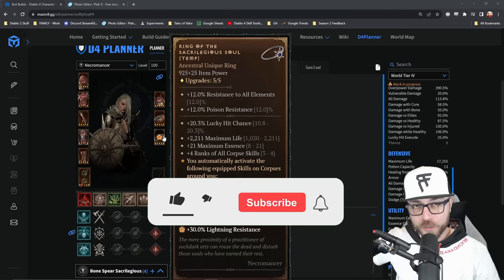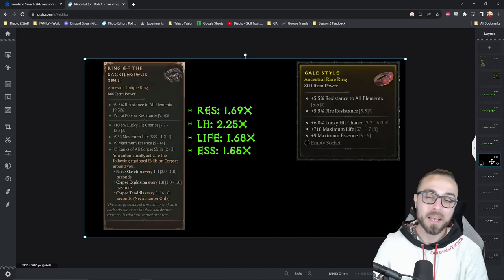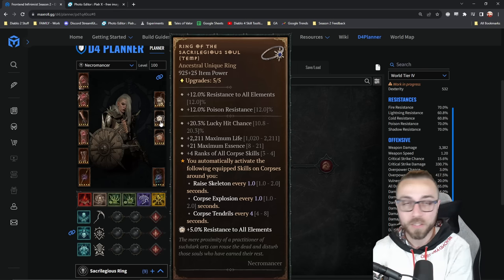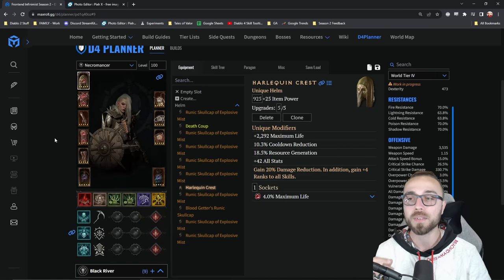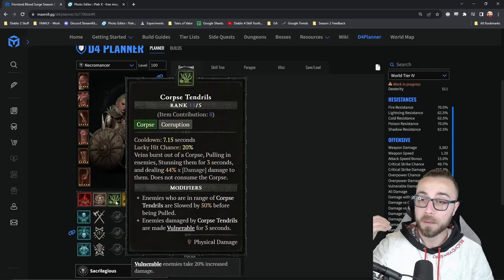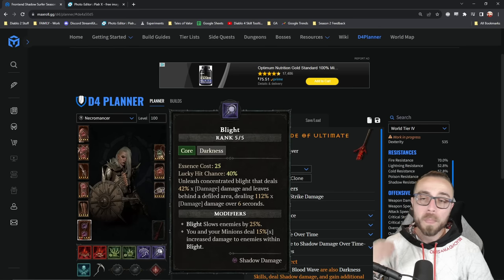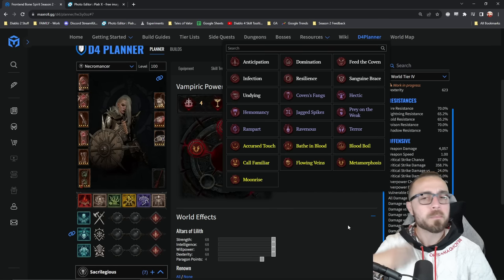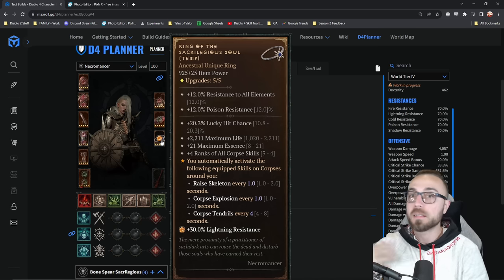Ring of the Sacrilegious Soul - Updated Build Guide Planners for my Necromancers Builds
Help relieve eye strain and get a better nights sleep with Gamer Advantage glasses.

00:00 What does the Unique Aspect Do?
03:19 Why the STATS Are So Powerful!
06:11 Sever
08:53 Infinimist
16:36 Blood Surge
19:44 Blood Lance
21:39 Shadow Surfer
24:42 Bone Spirit
28:08 Bone Spear
31:04 Hit Subscribe and Like if you Dare!